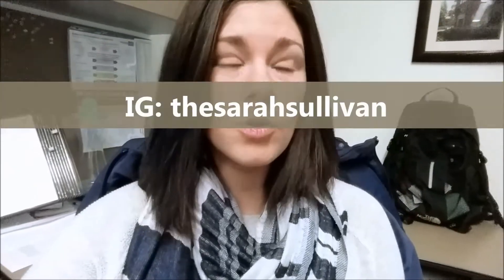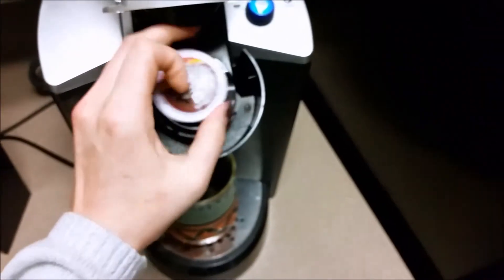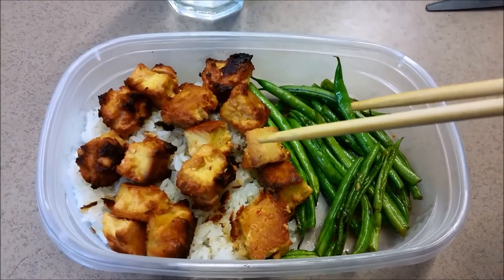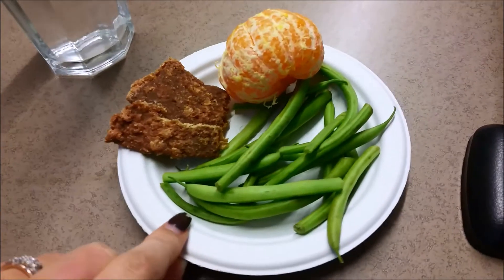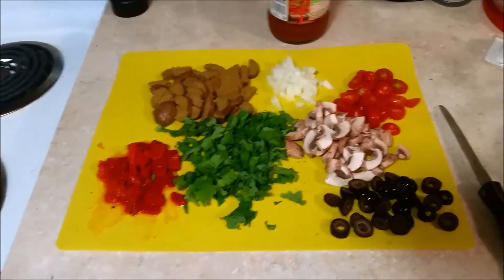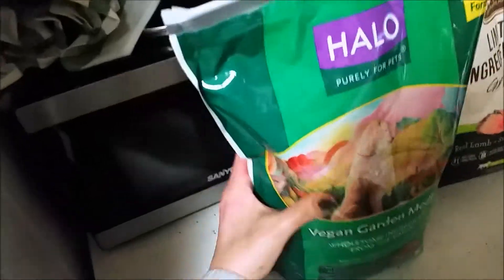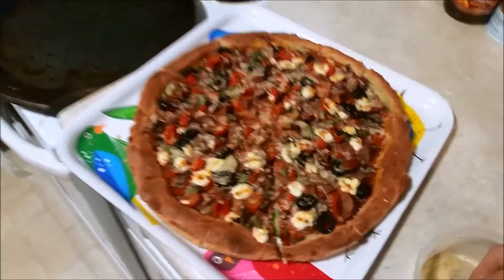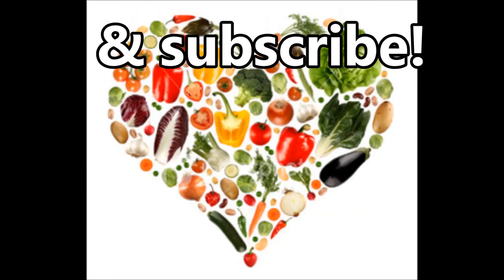VEGAN Full Day of Eating | My Dog is Vegan? | FDOE - ep.2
Burritos, baked tofu, & VEGAN PIZZA!!